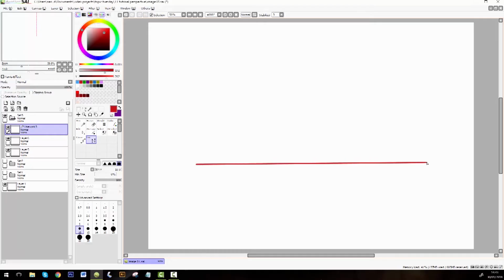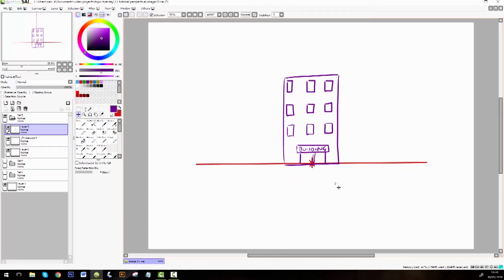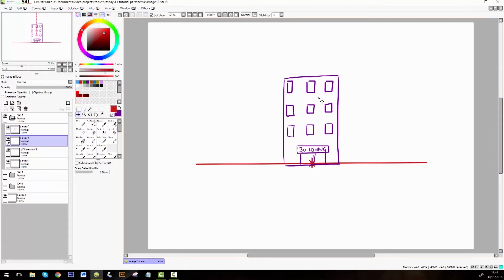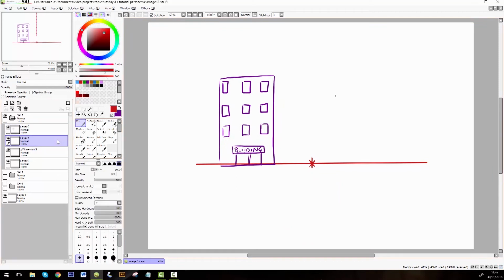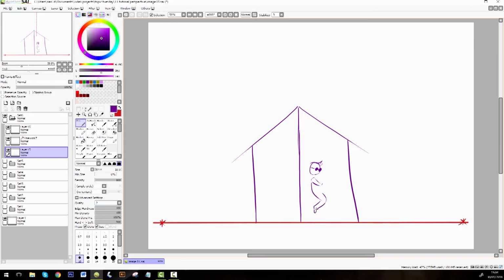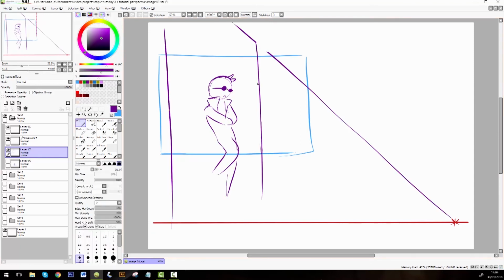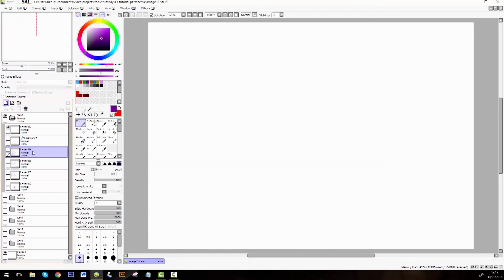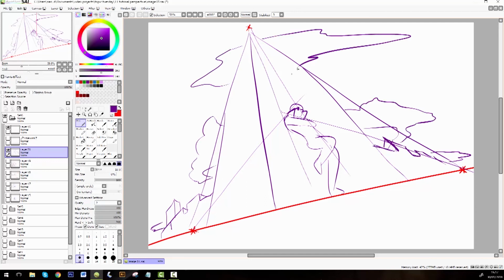TT17 - Tutorial - perspective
This is Topic Tuesday.

This week I am trying my hand at a more tutorial based video dicussing how to draw perspective.

Acoustic/Folk instrumental - David Hyde
Succotash - Silent Partner
Yard Sale - Silent Partner